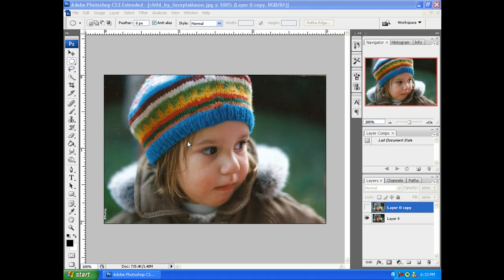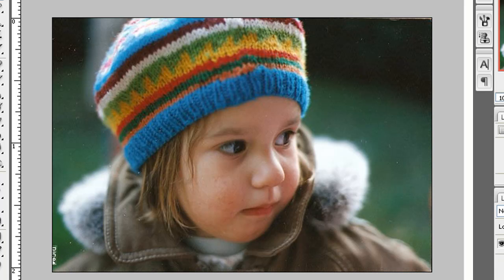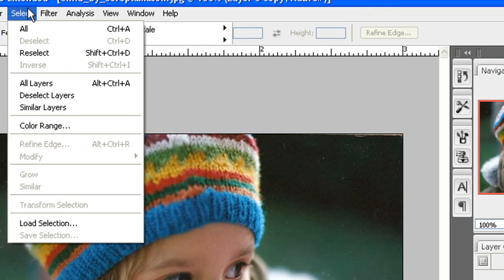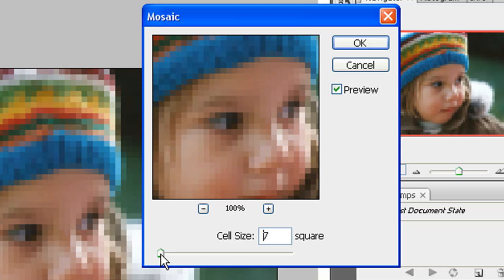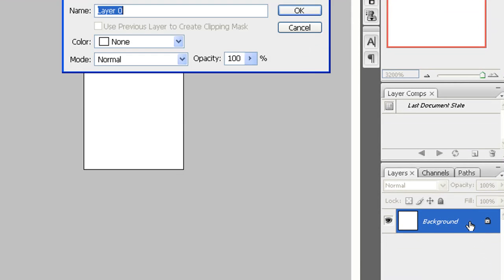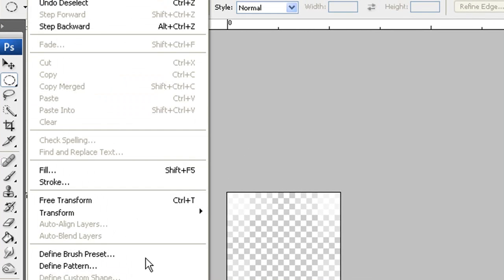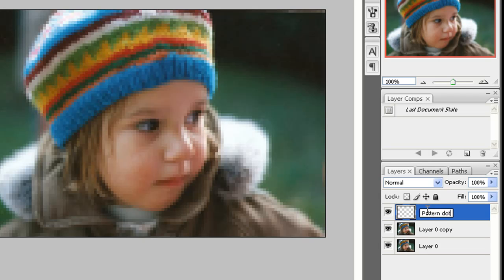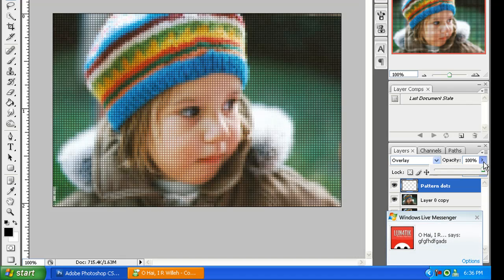Quick Photoshop Mosaic Effect